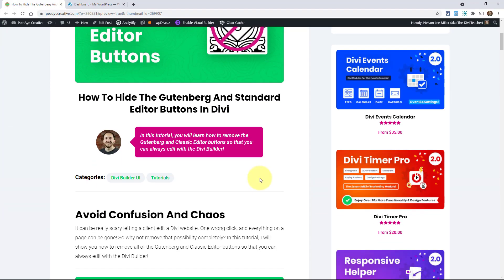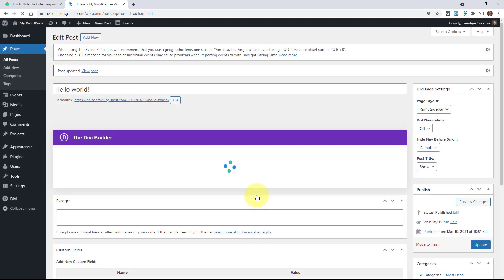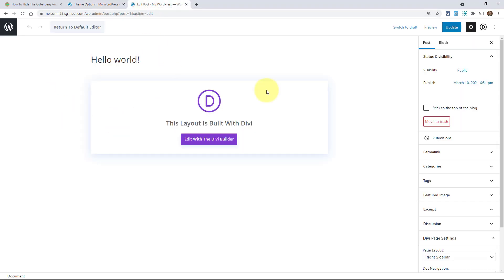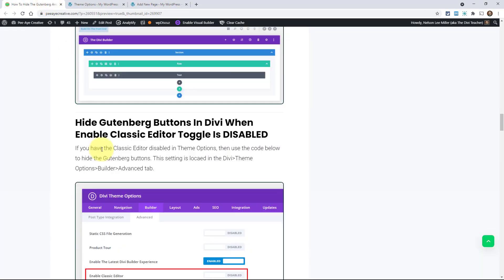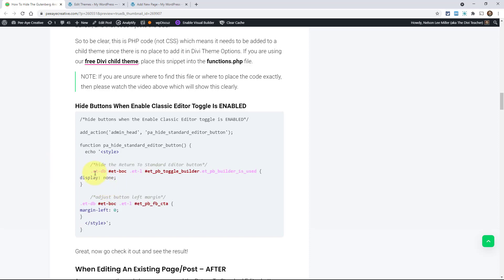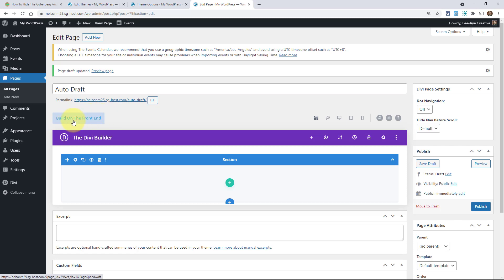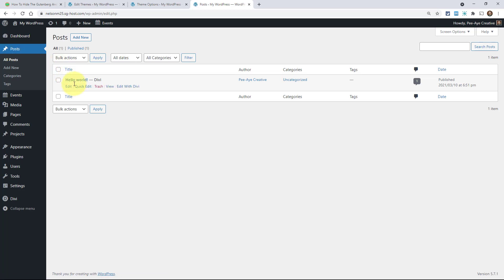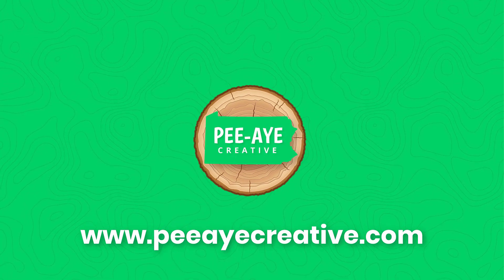How To Hide The Gutenberg And Standard Editor Buttons In Divi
In this tutorial, you will learn how to remove the Gutenberg and Classic Editor buttons so that you can always edit with the Divi Builder!

It can be really scary letting a client edit a Divi website. One wrong click, and everything on a page can be gone! So why not remove that possibility completely?